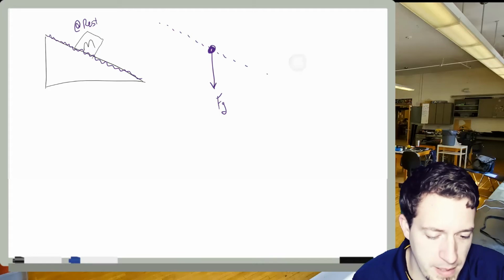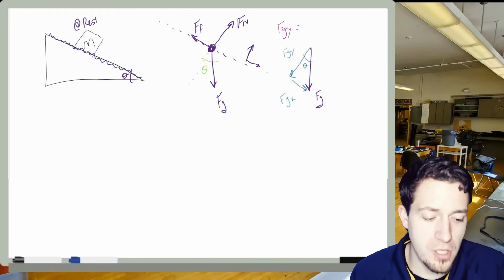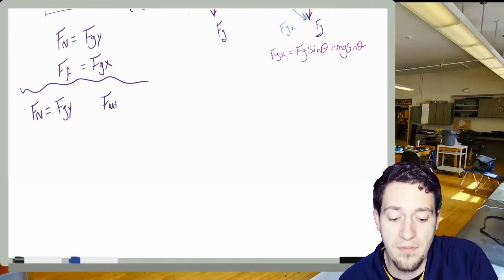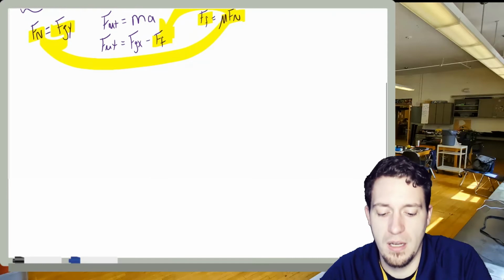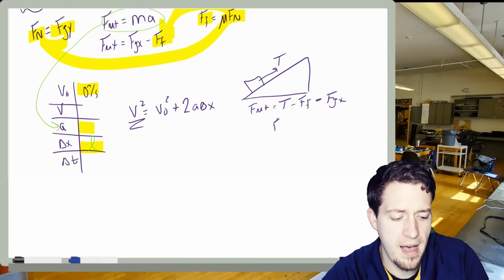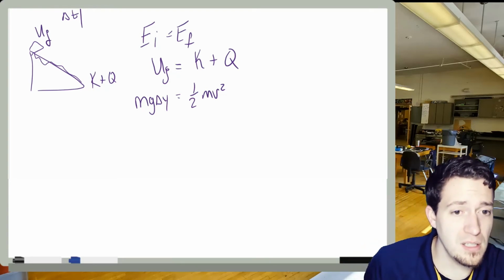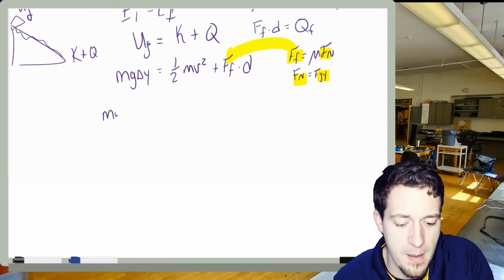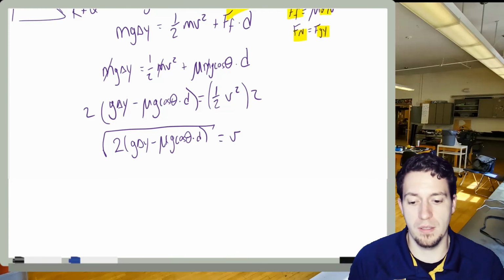Difficult Concepts: Incline Plane / Ramps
Review of Incline Plane / Ramps with Dynamics, Kinematics, and Enegy!